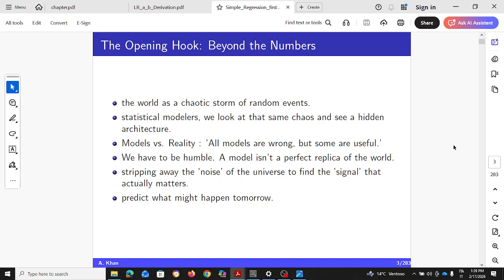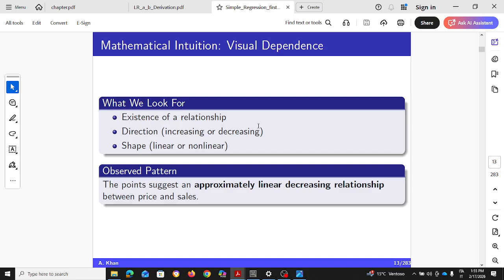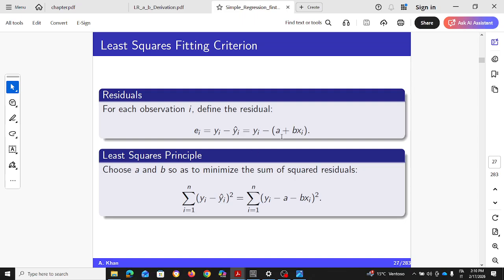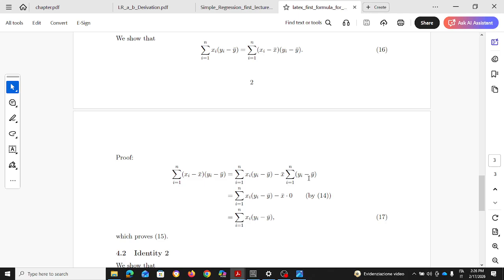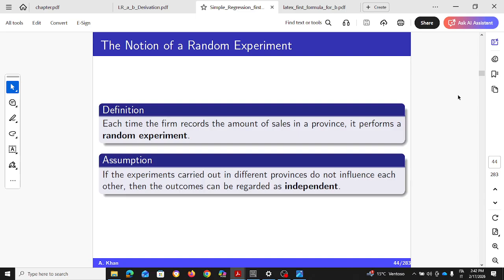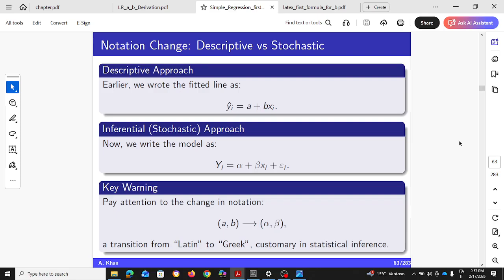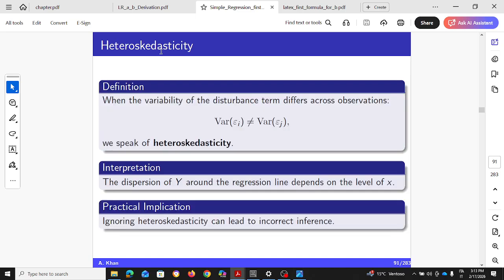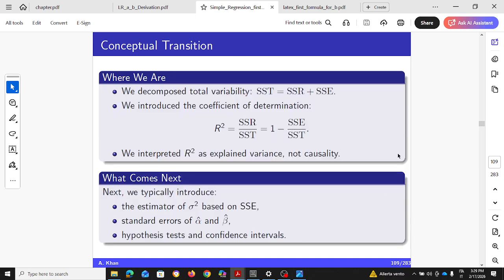Simple Linear Regression part I (Prof. Asad Ullah Khan)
Theory and applications of simple linear regression (part I)